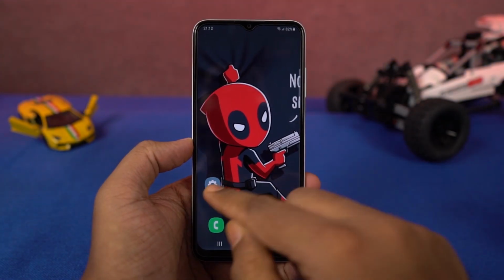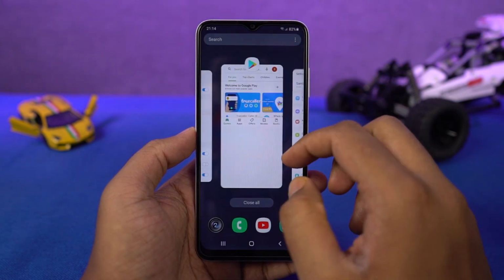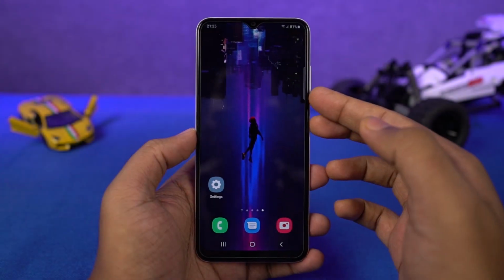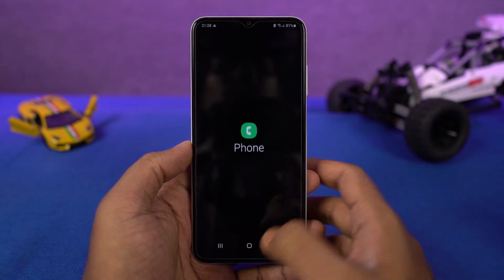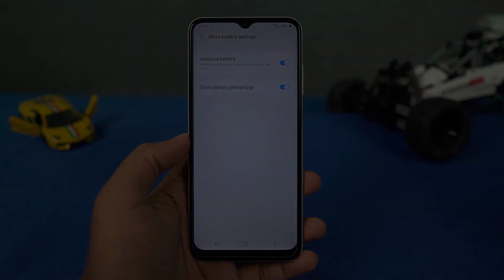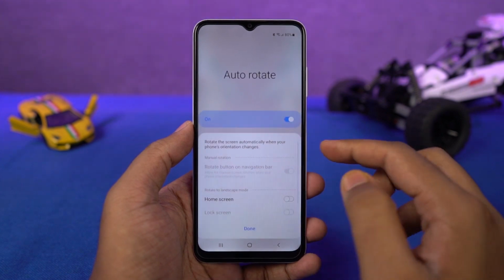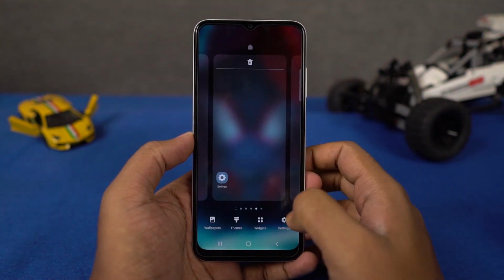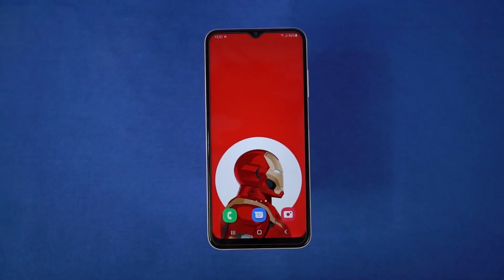Samsung Galaxy A04e 15+ Tips and Tricks